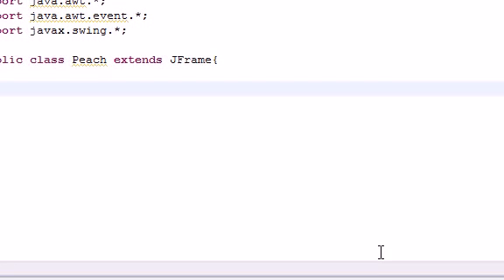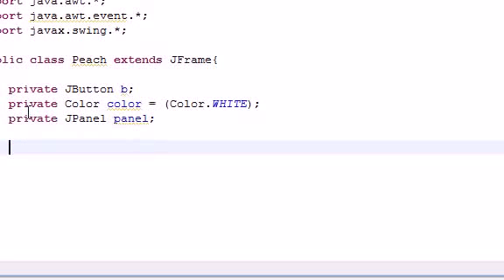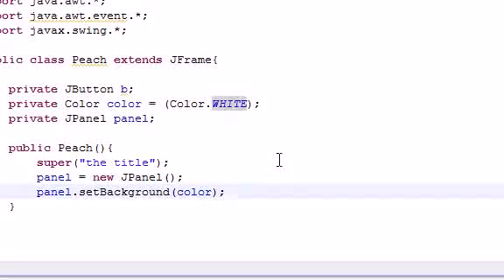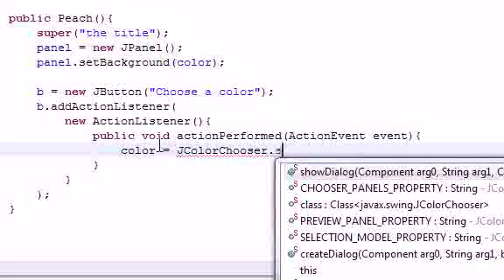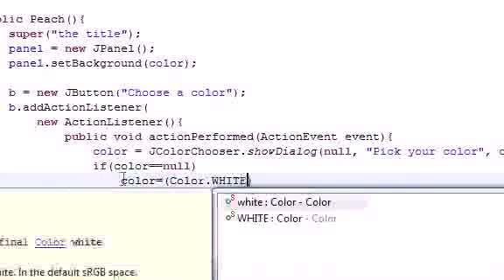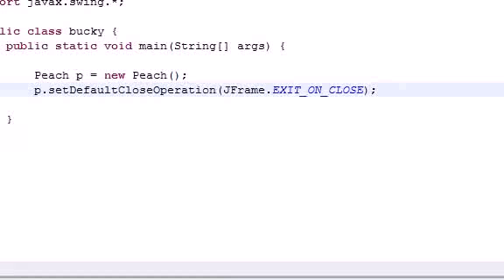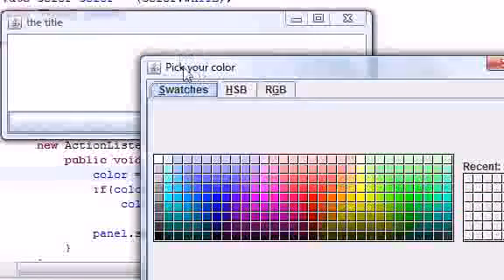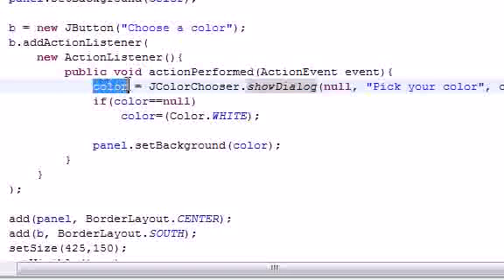Java Programming Tutorial 85 JColorChooser